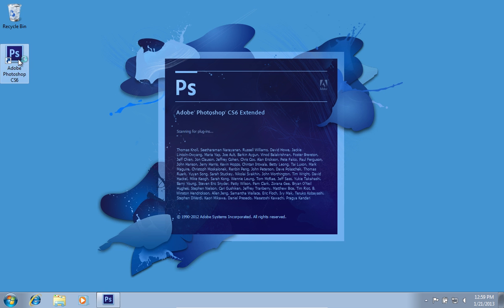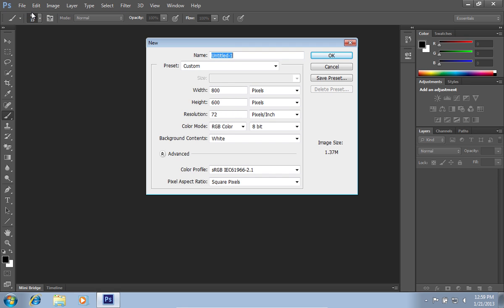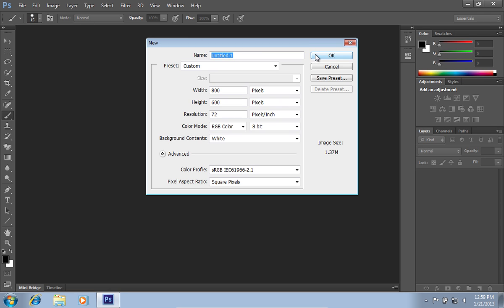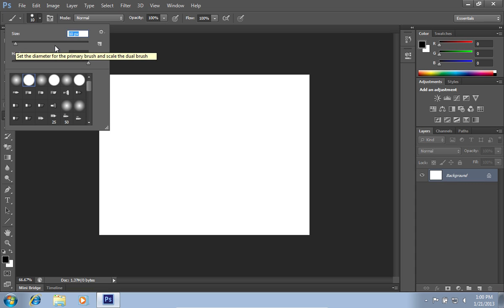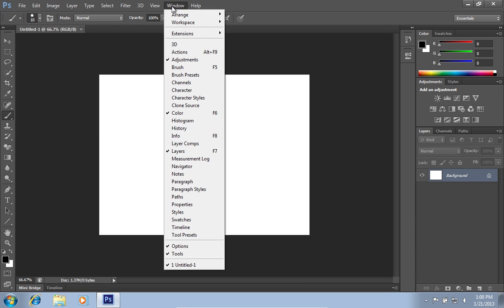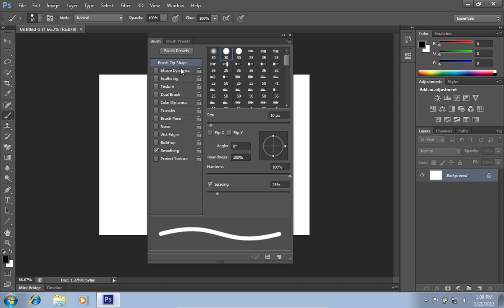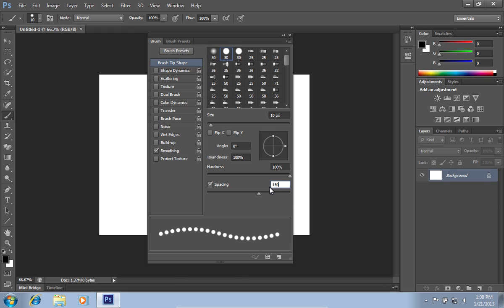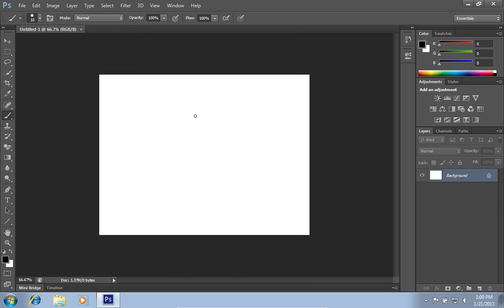How to Create a Dotted Line in Photoshop CS6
Learn how to create a dotted line in Adobe Photoshop.

In this video tutorial we will show you how to create a dotted line in Photoshop.
Launch the Adobe Photoshop. Go to the "File" menu and press "New".

In the following window, adjust settings and click on the "Ok" button.

Select the "Brush tool" from the toolbar.

Go to the task panel, select the "Hard round" option and adjust the brush size. Then, go to the "Window" menu and click on the "Brush" option.

In the opened window, change the "brush spacing" value to 150 percent. Close the window, hold the "shift" key and draw a dotted line in the document field with the left mouse button.